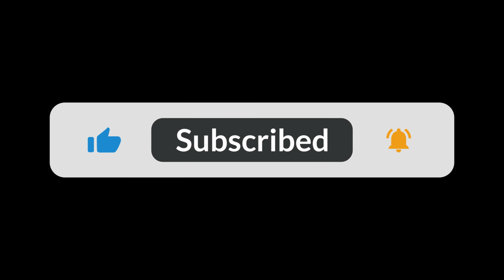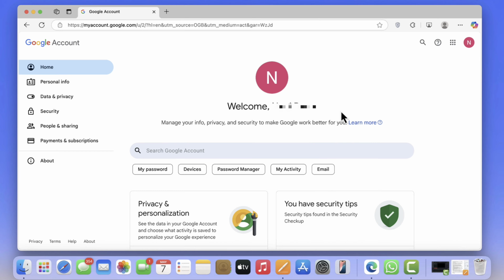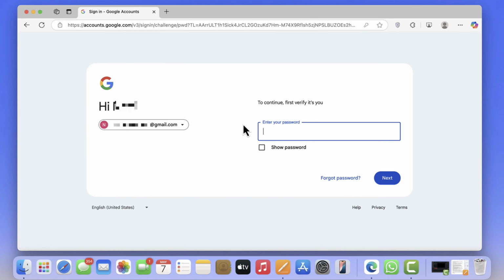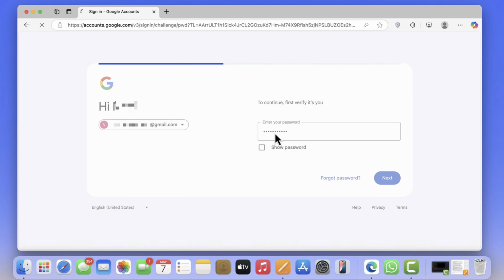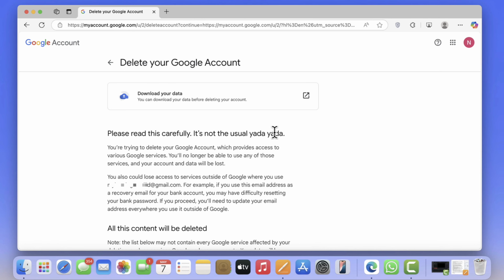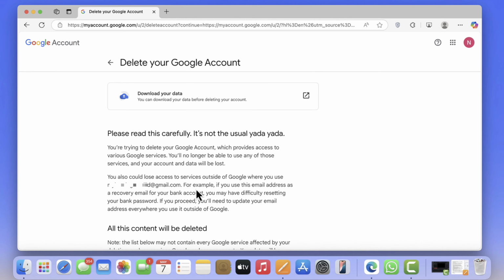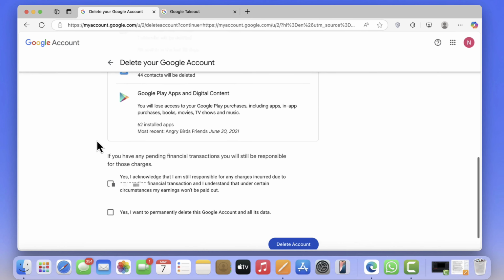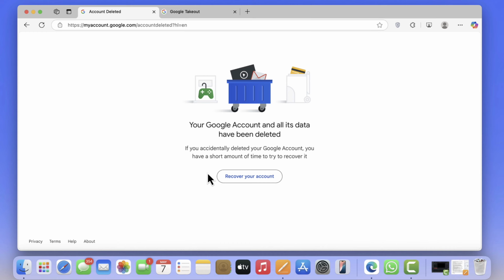How to Delete Google Account Permanently (2026 Updated Method)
In this video, I will show you how to permanently delete your Google Account using the latest 2026 settings.

⚠️ WARNING: Deleting your Google Account will remove everything associated with it, including your Gmail, Google Drive files, Google Photos, YouTube Channel, and Play Store purchases. I will also show you how to back up your data before hitting delete.